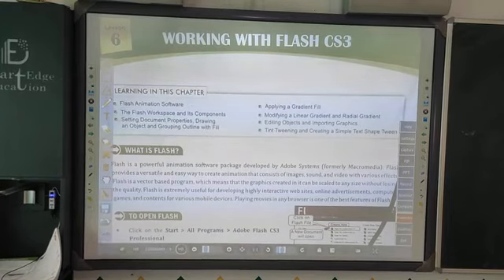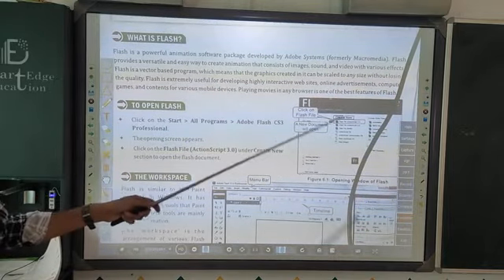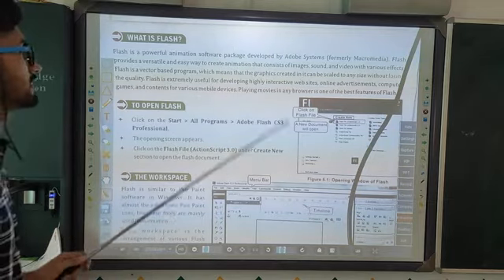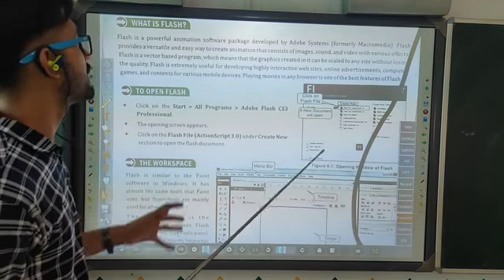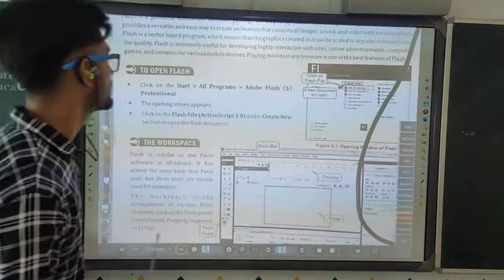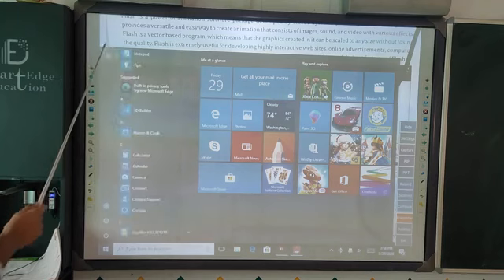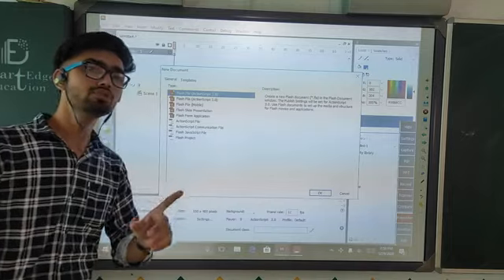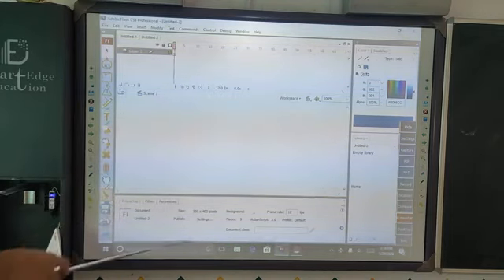IT class 7th (working with flash part 1)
All about the flash software that use for making animation 💯👍